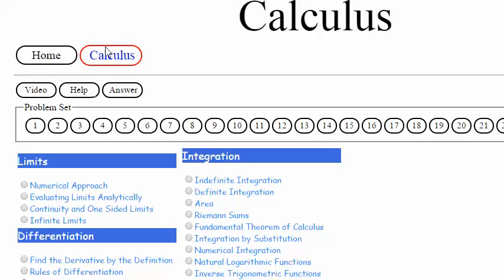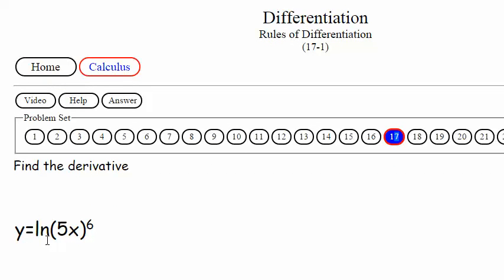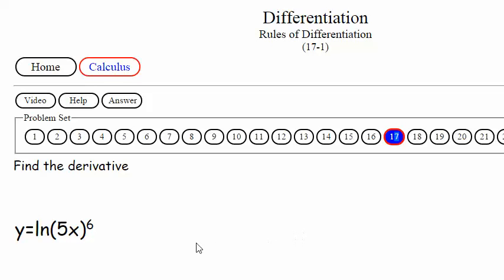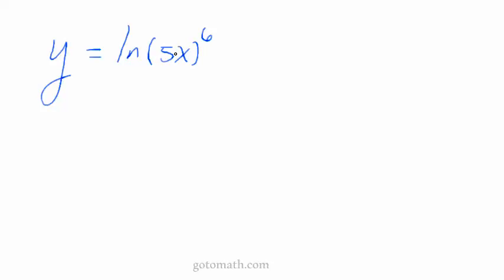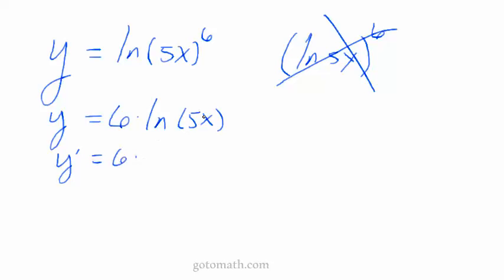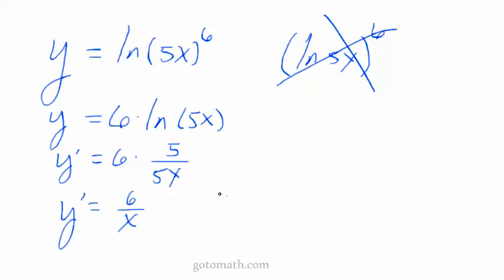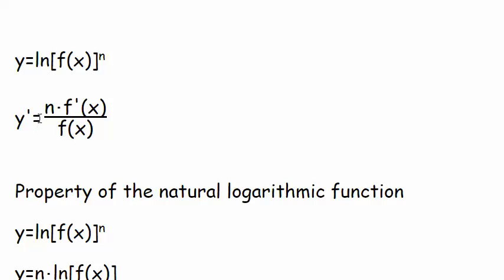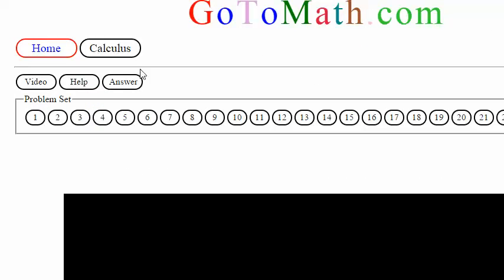Calculus 1 Rules of Differentiation b17p1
Gotomath.com